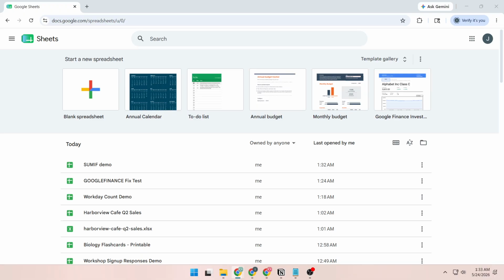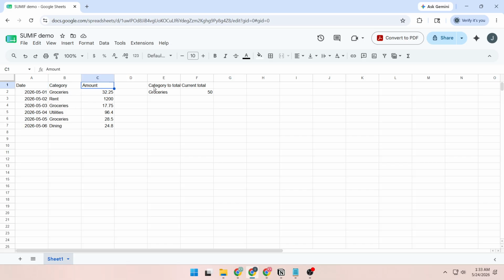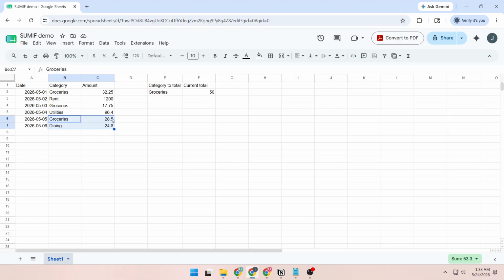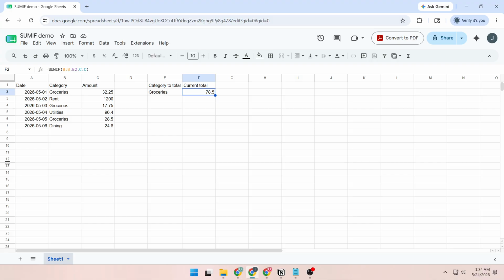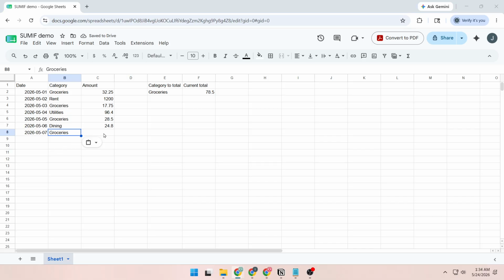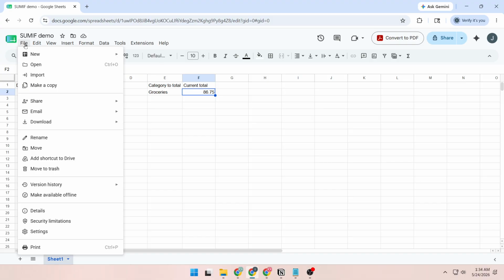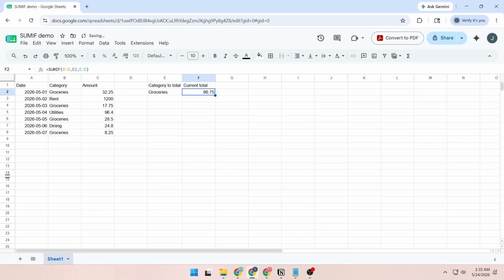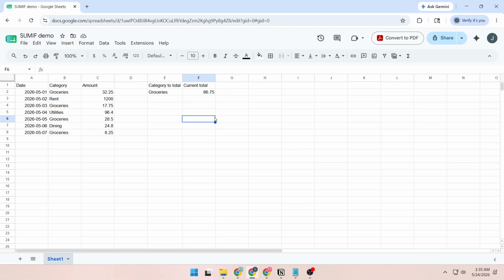How to Fix SUMIF Formulas Not Updating in Google Sheets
Learn how to fix SUMIF formulas not updating in Google Sheets by replacing limited ranges with full-column references so totals always reflect every matching row. This tutorial walks you through editing the formula, testing it with a new transaction, and checking your spreadsheet calculation settings to make sure everything recalculates properly. Perfect for beginners and small teams who rely on summary totals.

fix SUMIF not updating, Google Sheets SUMIF tutorial, SUMIF full column reference, why is my SUMIF wrong, Google Sheets formula not updating, spreadsheet recalculation settings, SUMIF Google Sheets 2026, sum by category Google Sheets, fix broken formulas, Google Sheets beginner tips